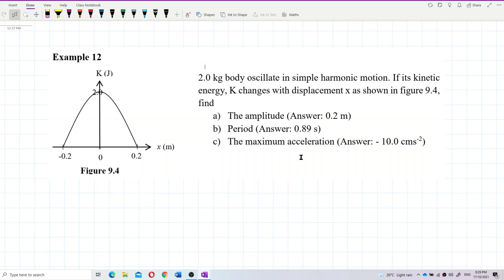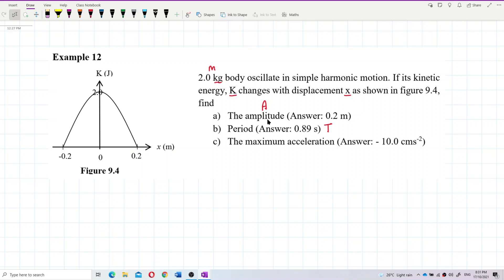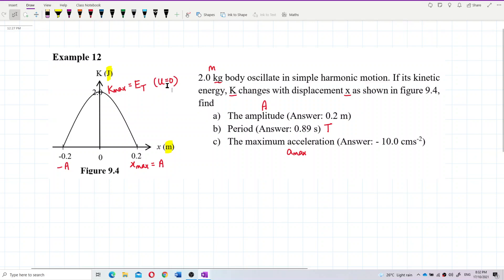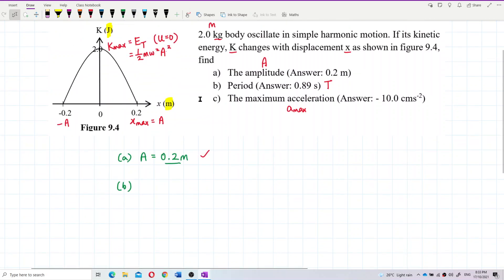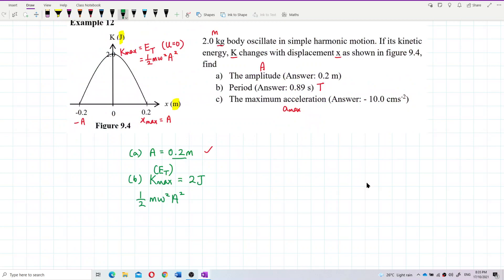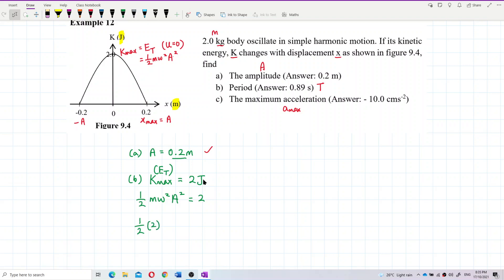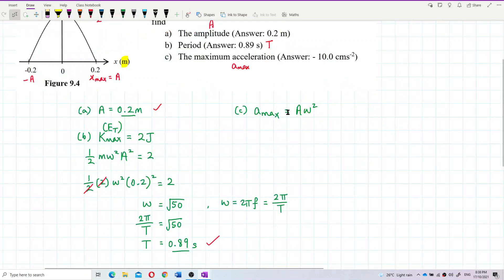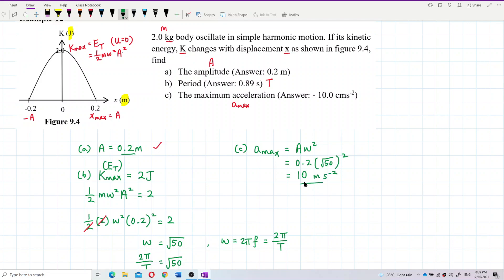Matriculation Physics: Graphs of Simple Harmonic Motion (Q6)